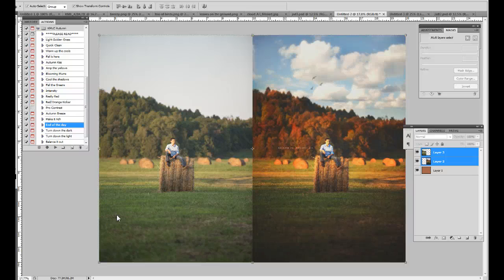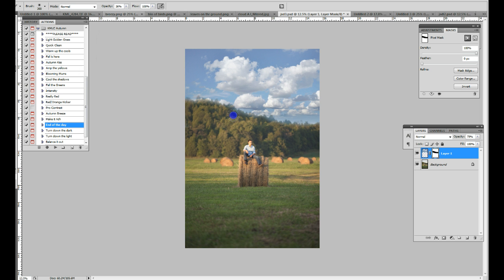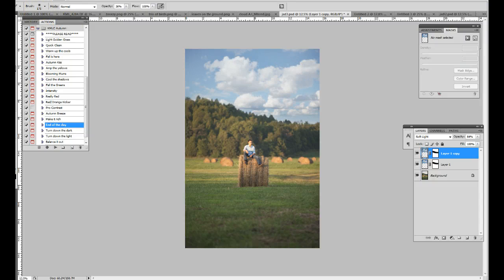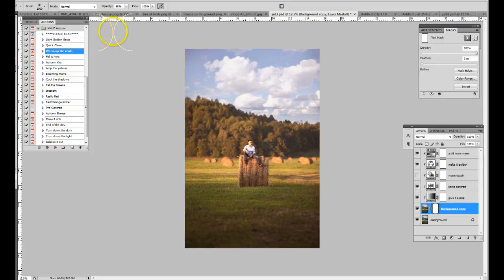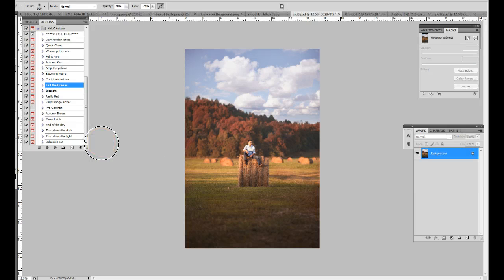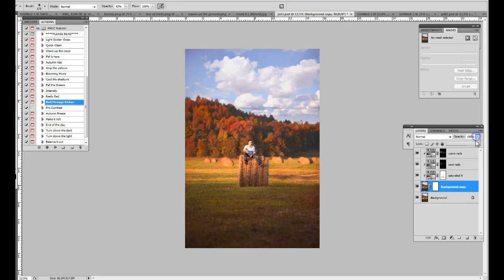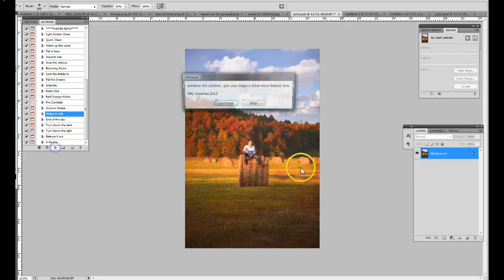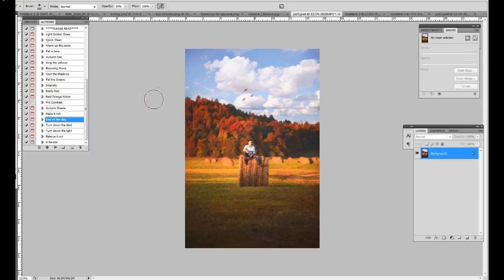Action and Overlay Tutorial - KML Creatives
Kristen does a full edit using the Autumn collection with both actions and overlays.